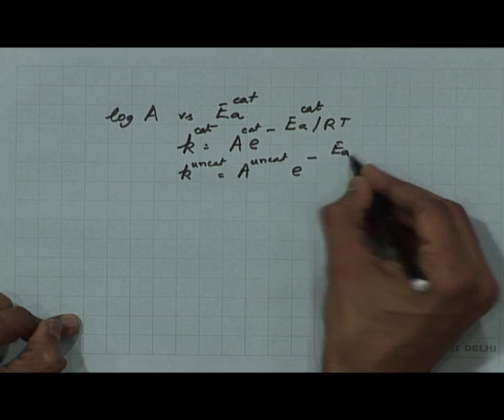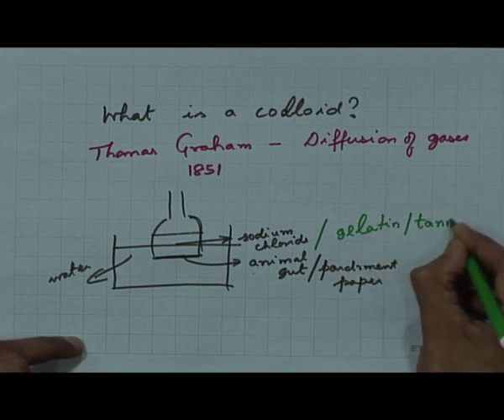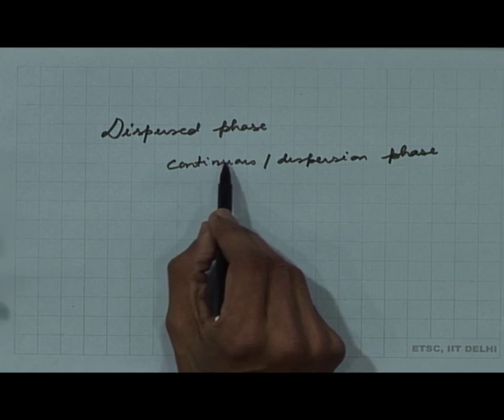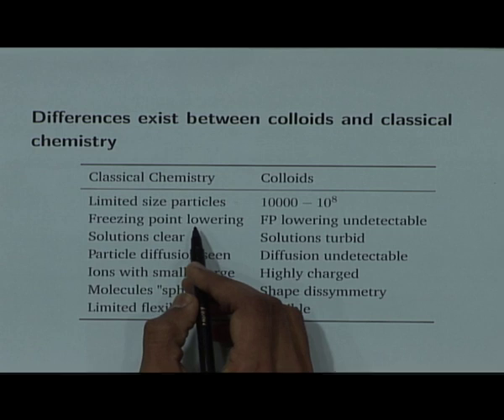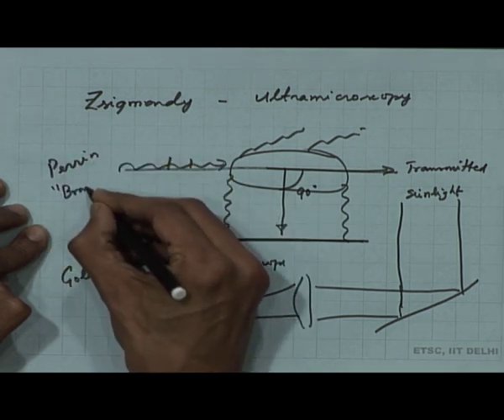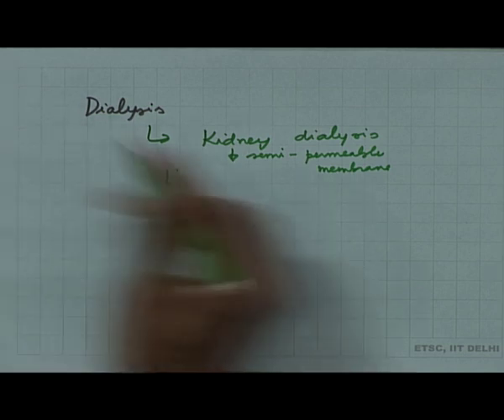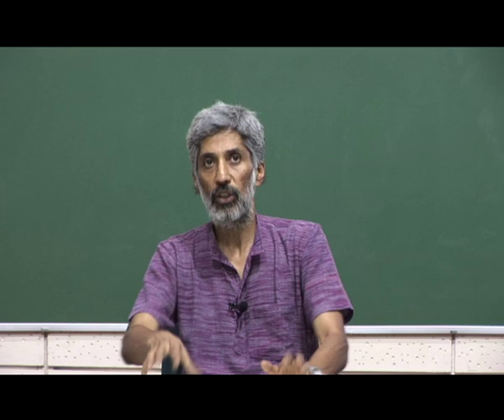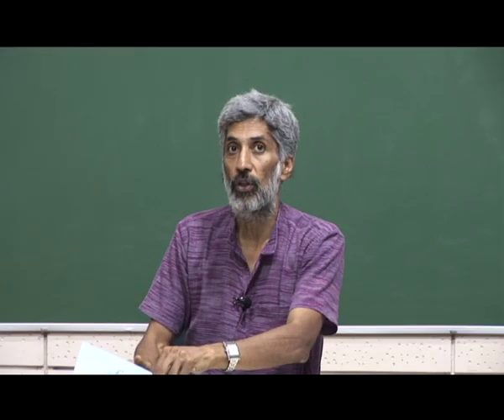SURFACE CHEMISTRY - 5